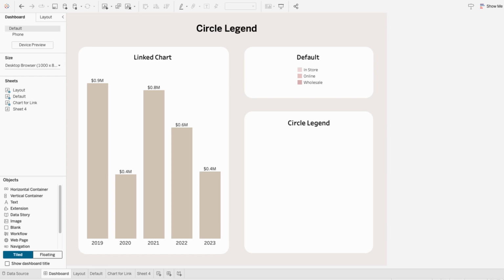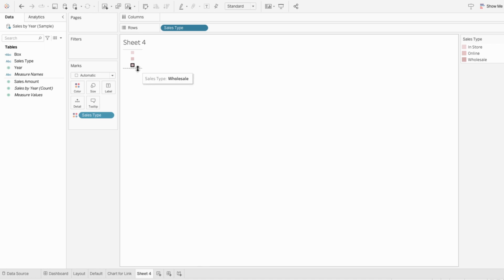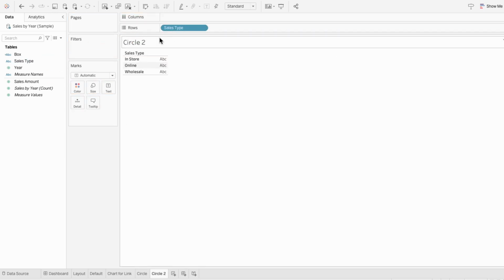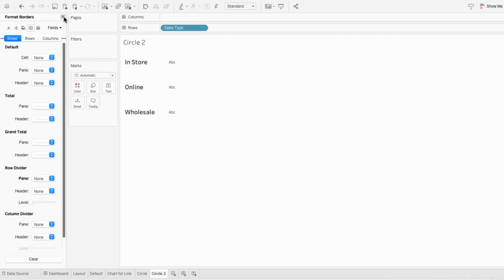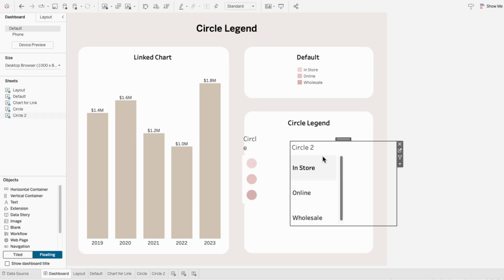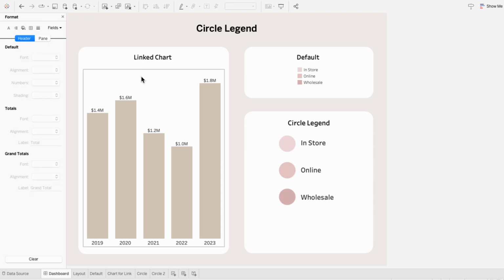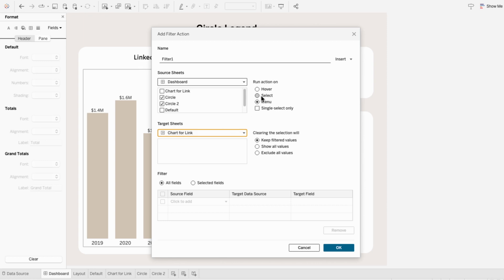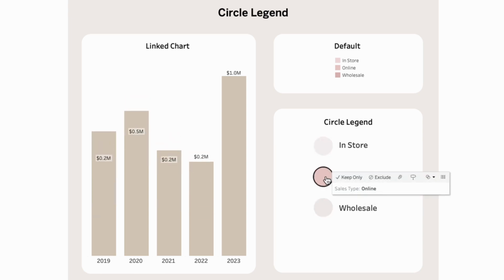Tableau Design Hack: Create Circle Legends with Custom Spacing and Size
Tableau default legend → control size of text
Custom legend in this video → control size of text and boxes, size of spacing between text and boxes

Clever way to create circle legends in Tableau with customizable spacing and size. By setting up two worksheets—one with colored circles and one with the values or words for the legend—you can combine them and use a filter action to make the legend a filter for your visual. This technique lets you increase text size, adjust spacing between legend elements, and resize the legend circles for a polished and professional dashboard.